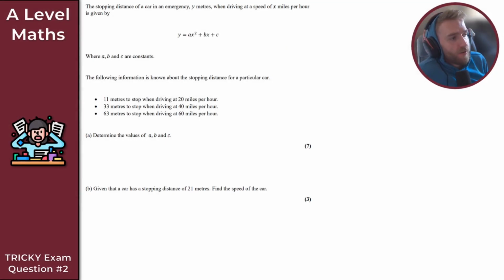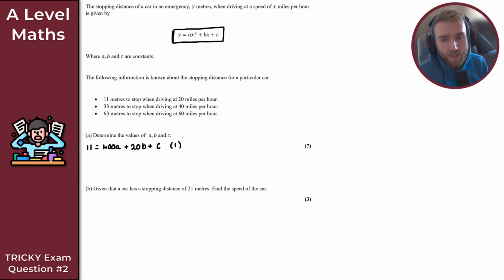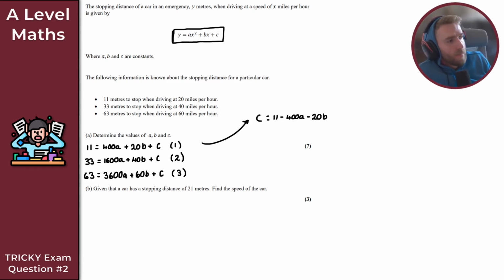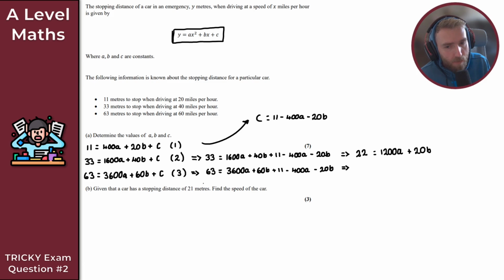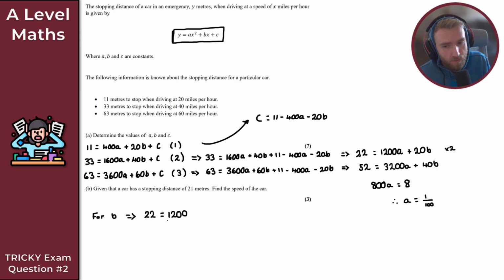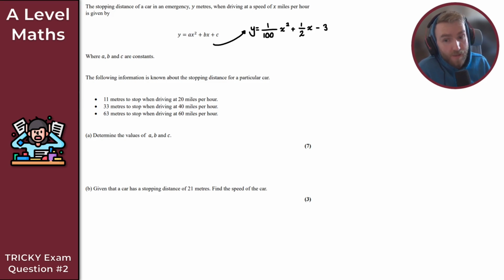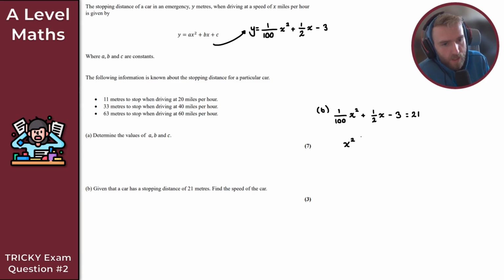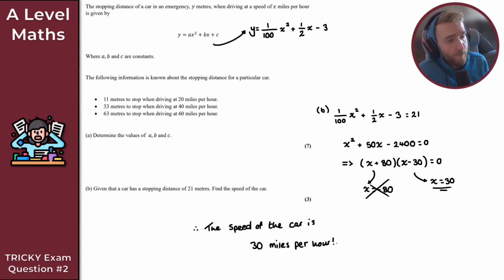DISGUSTING Quadratic Modelling Question | TRICKY A Level Maths Exam Questions #2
Welcome to this series on TRICKY A Level Maths Exam Questions!

🟢View all AJMaths Member videos below🟢